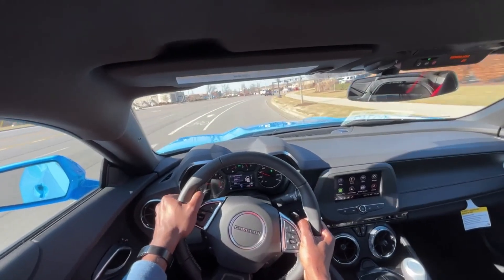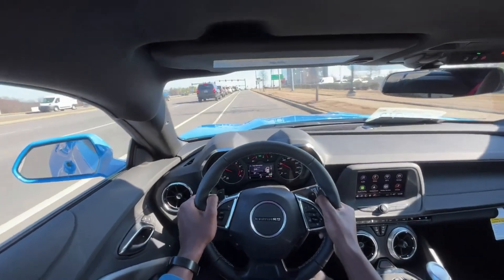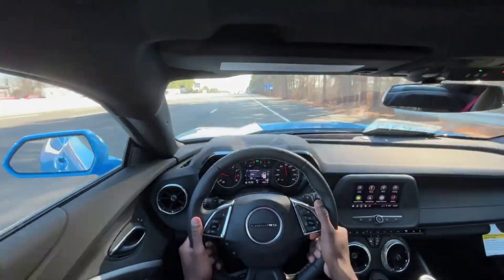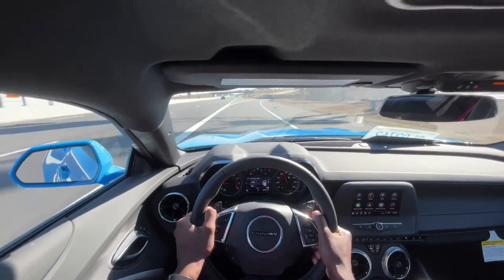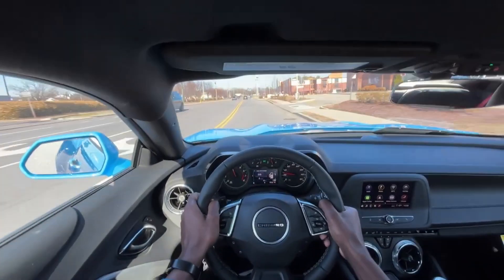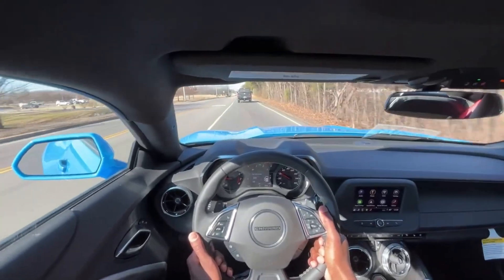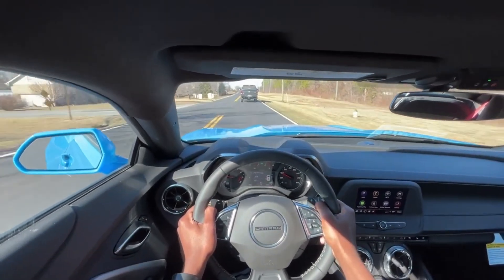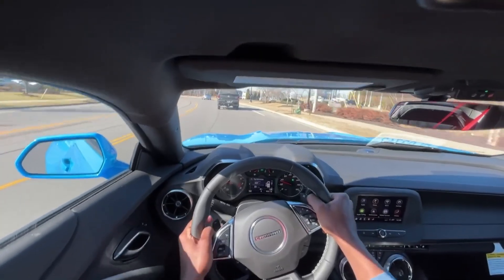2023 Chevy Camaro 2LT POV Test Drive (3.6 V6)